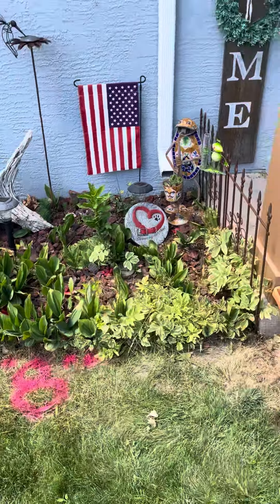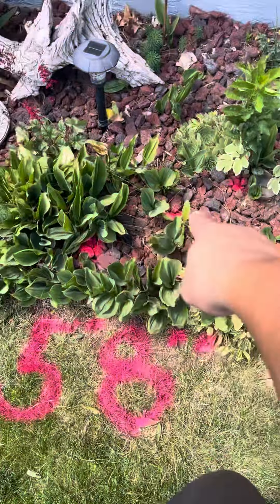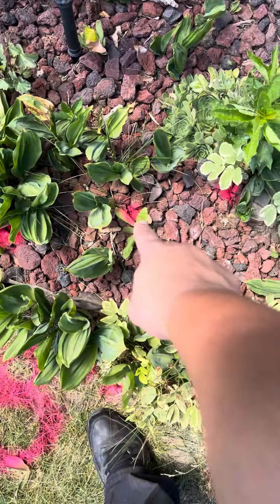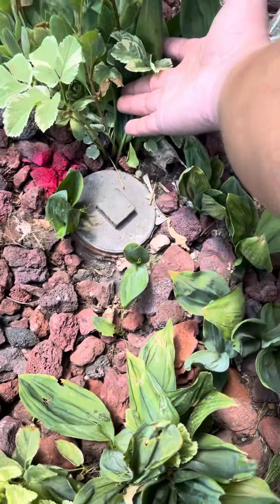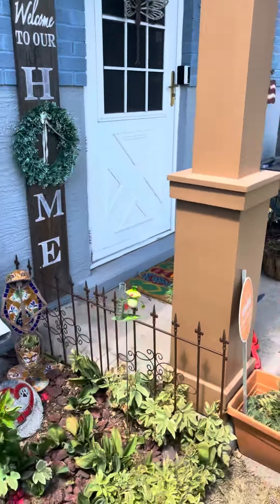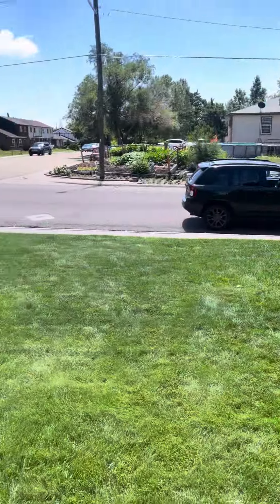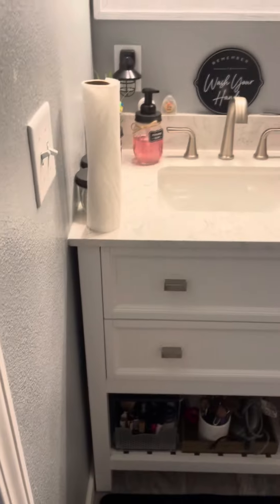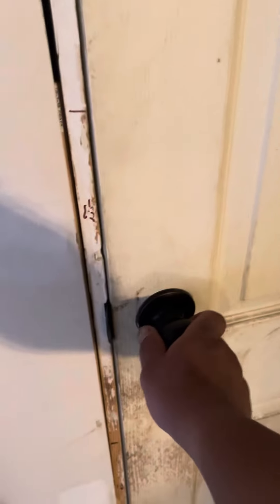1402 Madison Ave locate